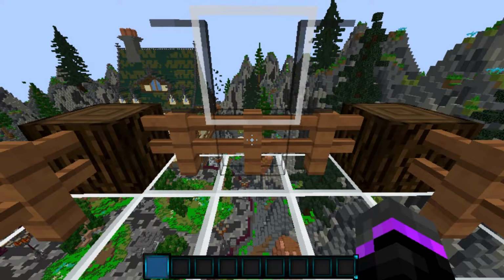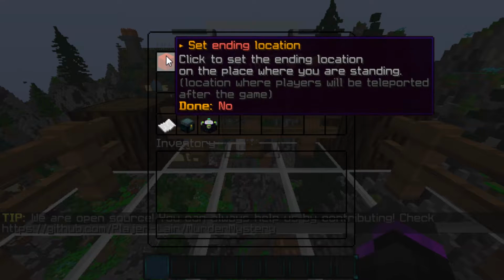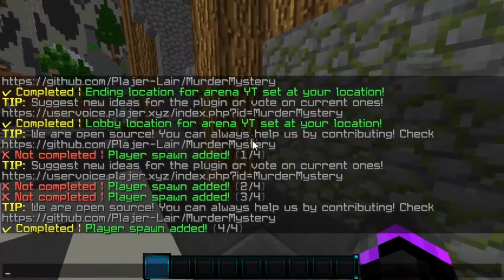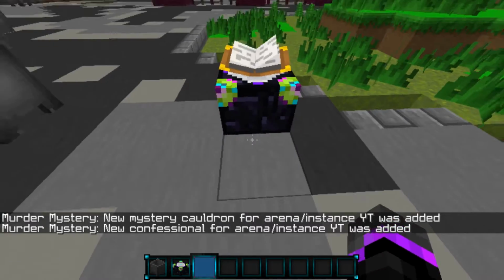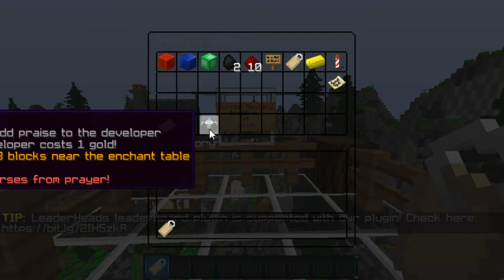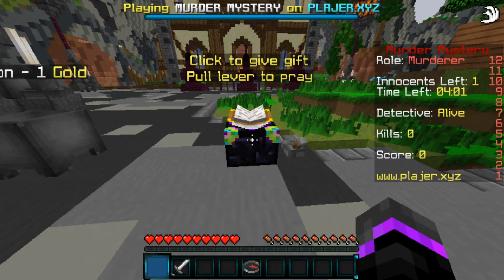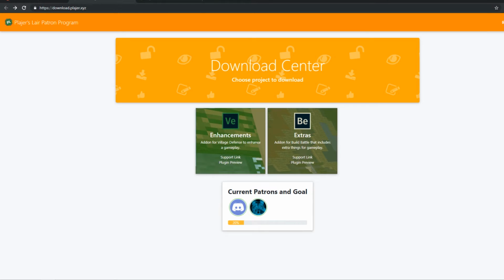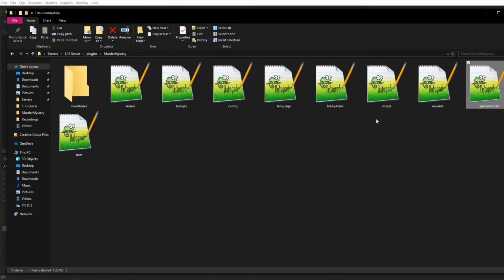Minecraft Murder Mystery Plugin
✮ Links

✮ ReviveNode Hosting:
  ➜ ReviveNode has Minecraft hosting, discord bot hosting and much more!